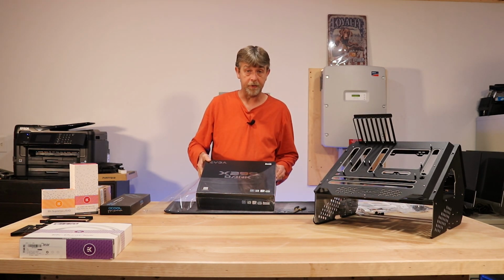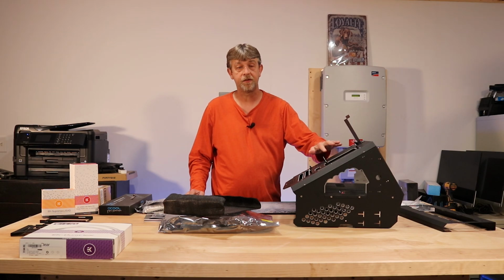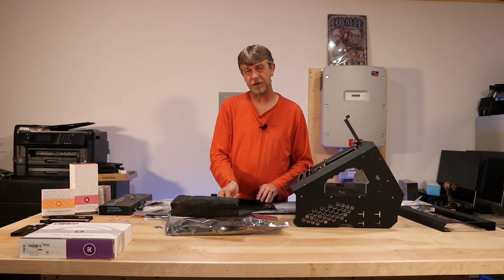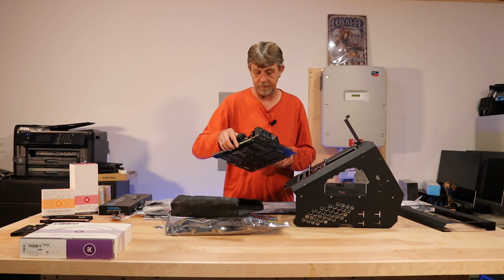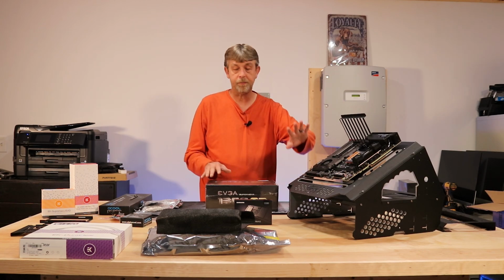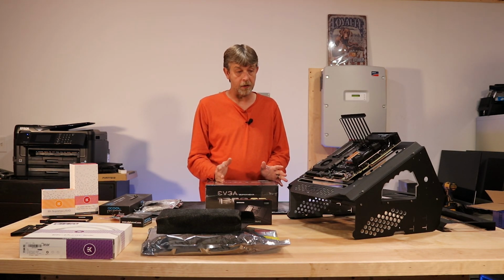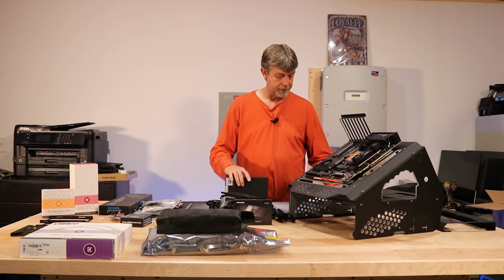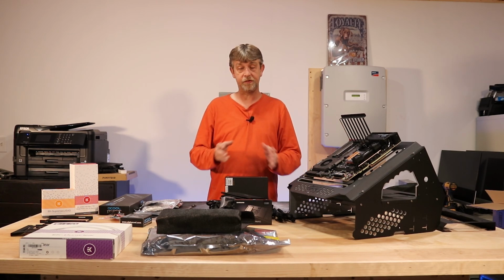Praxis EVGA X299 Dark 10980 XE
A little talk and some assembly of the Wet Bench (this thing is awesome)

The progress of the bench and waiting on the 10980 XE.

Just hurry up already.